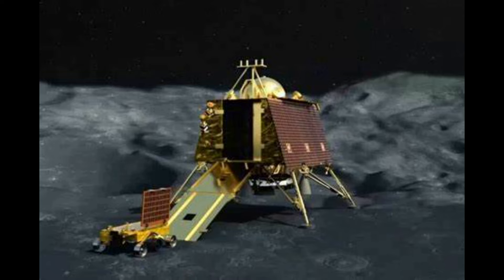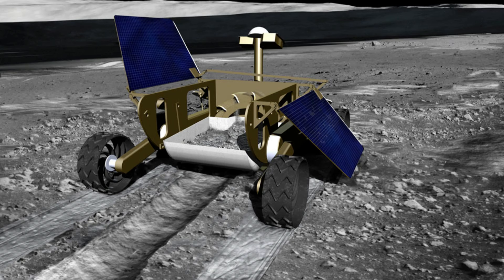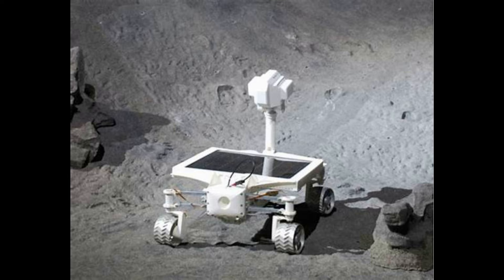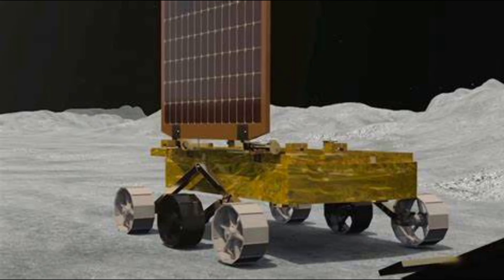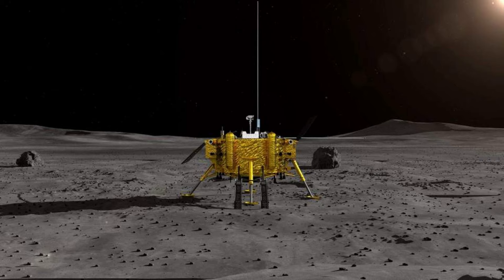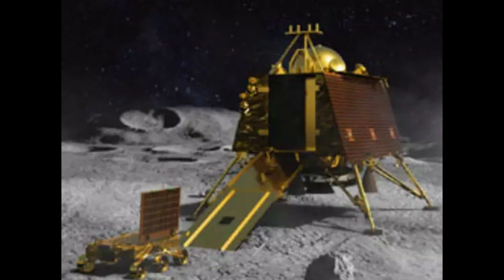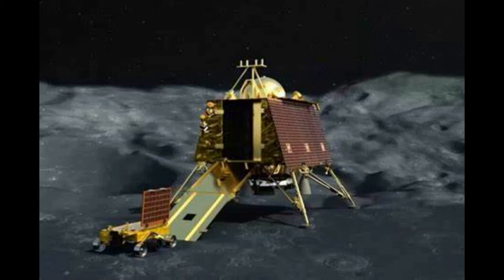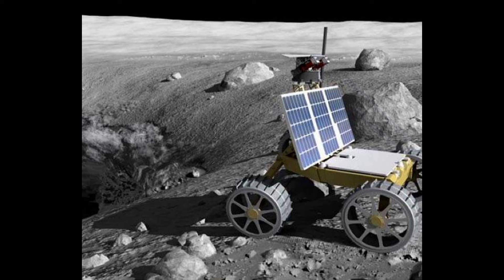Chandrayaan-3 Successful: Here's what Vikram Lander and Pragyan rover will do next.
Chandrayaan-3 Successful: Here's what Pragyan rover will do next

Chandrayaan-3 is all set to land on August 23, 2023. Ahead of its landing, Vikram Lander established communication with Chandrayaan-2's orbiter. This connection is significant as Chandrayaan-3 is connected to ISRO's headquarters in more than one way.